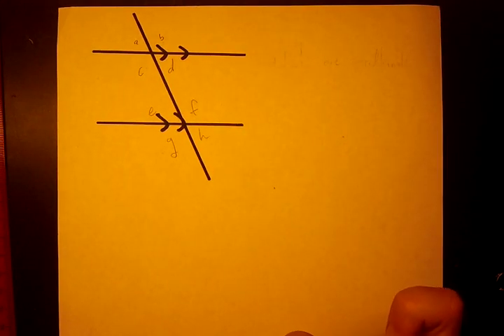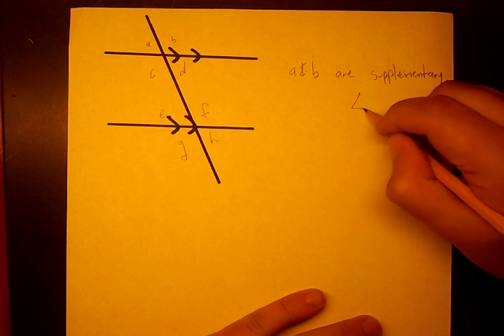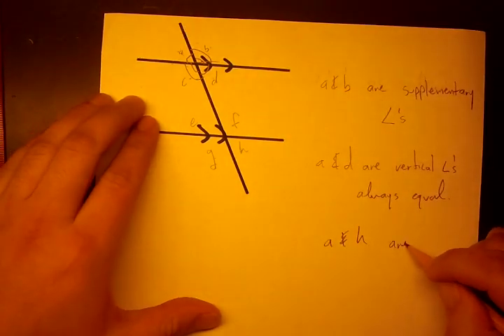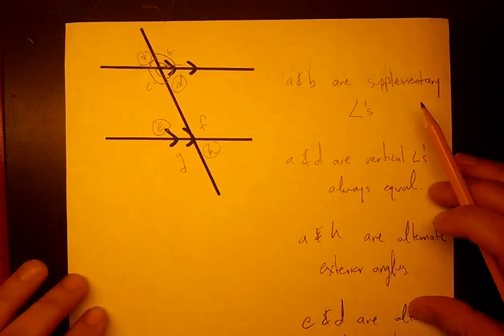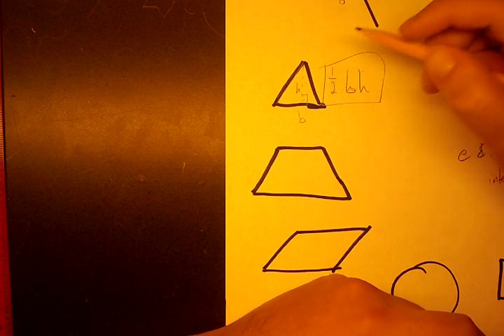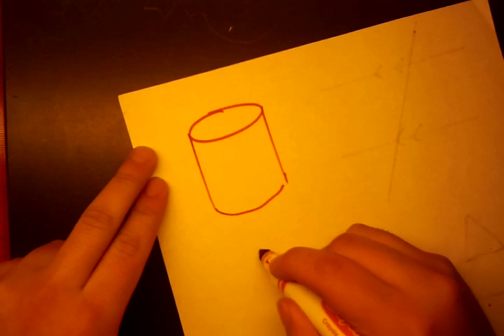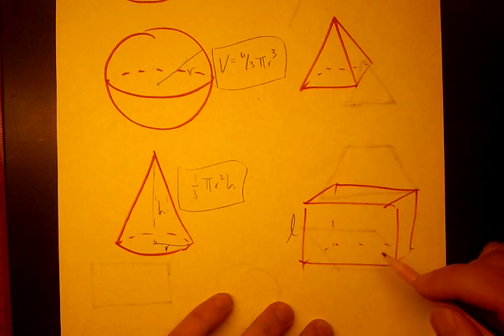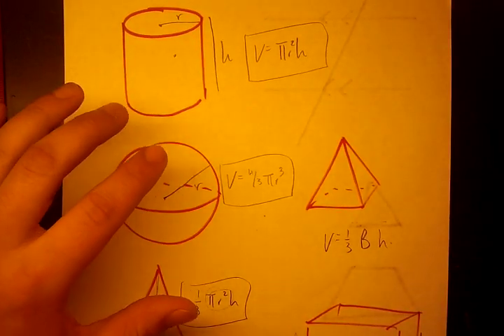Geometry Crash Course - Transversals - Areas of 2D shapes - Volumes of 3D solids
Covers:
- Transversals of Parallel Lines
- Areas of 2D Shapes
- Volumes of Solids